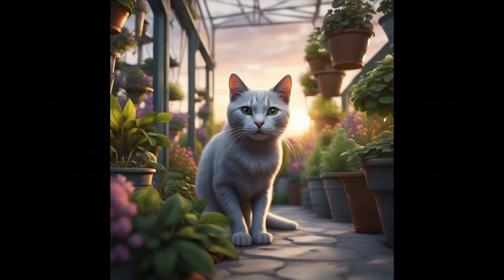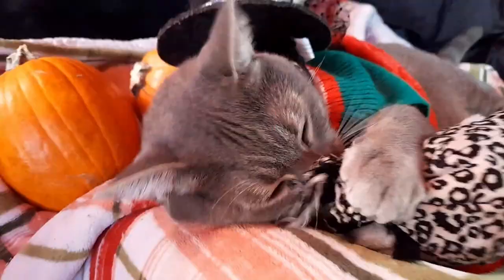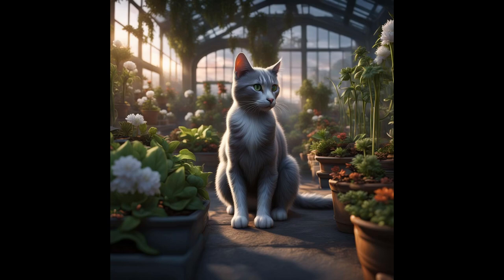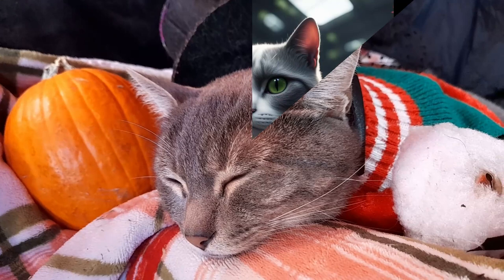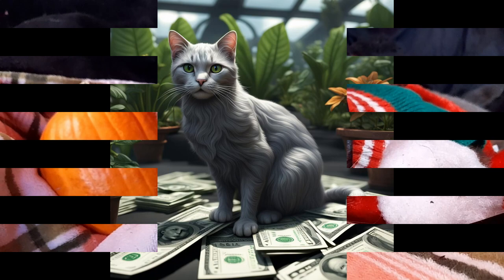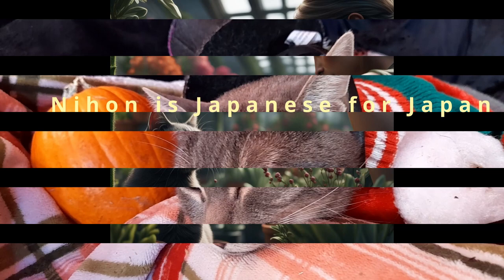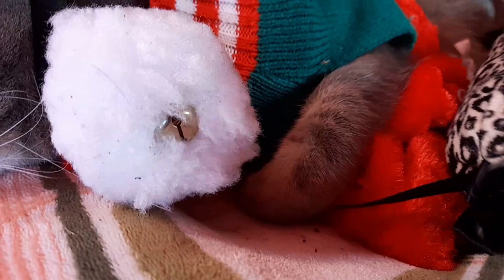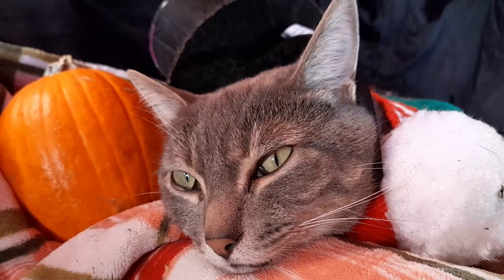Cat Chooses Plant Nursery!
This Stray Cat Chose A Plant Nursery For His Home!

Neffy's Cute Kitty Stuff Store For You!

Neffy's Poetry Book For Your Reading Pleasure!

Additional Pictures Via; Neffy Cat at Night Cafe Studios. We hold the copyrights on the pictures. We also use Wikipedia for Public Domain and Commons pictures

0:00    Introduction
0:33    Neffy Play!
0:55    Story
3:32  Neffy Winks!
3:51 Conclusion